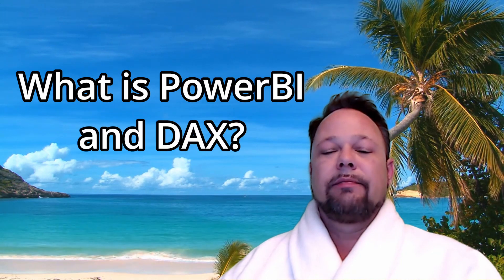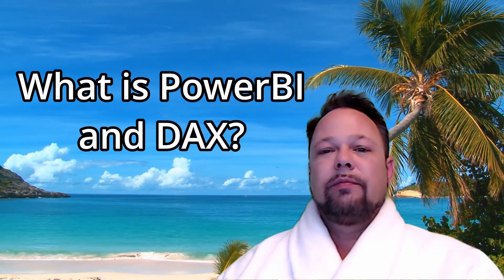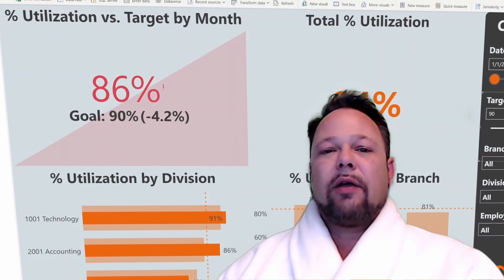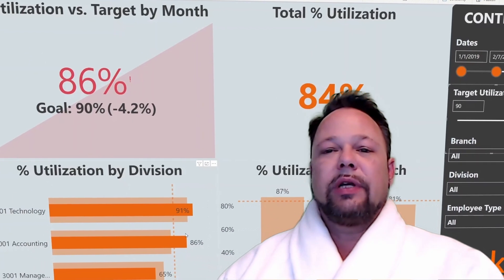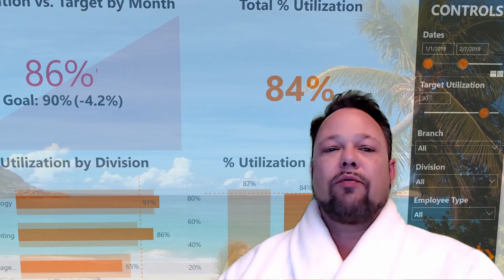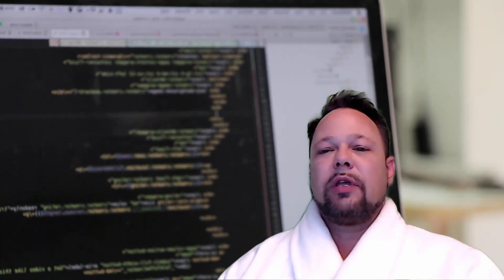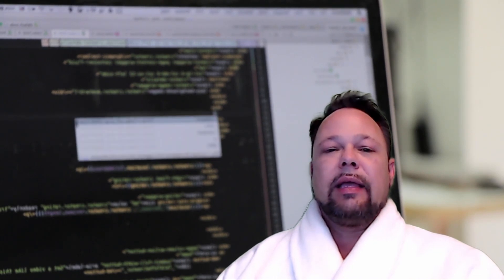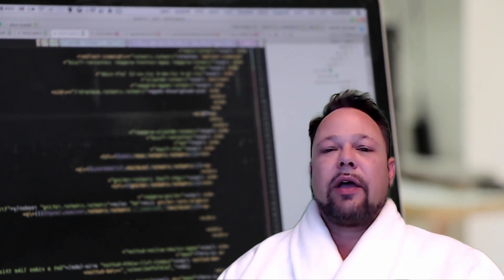Channel Introduction - What is Power BI?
The launch of my new channel, DAX For Humans. Learn just how easy DAX can be when approached and taught correctly.